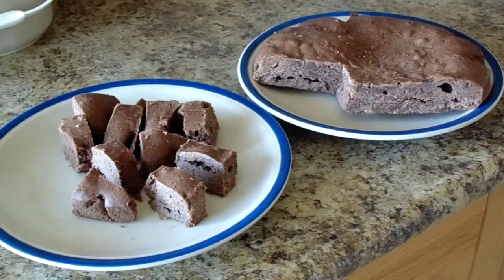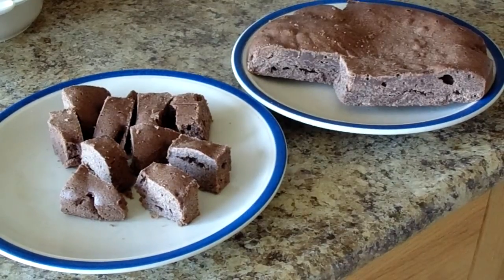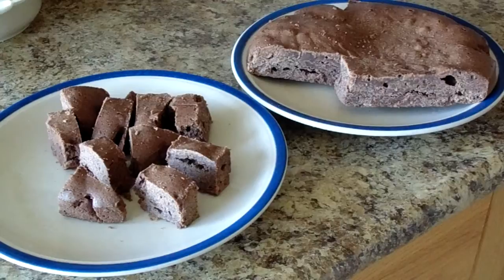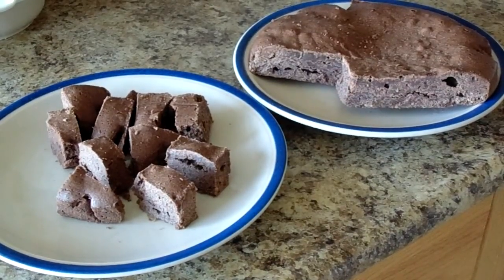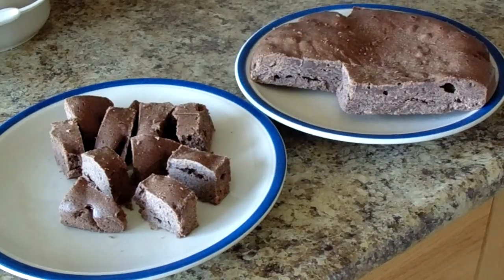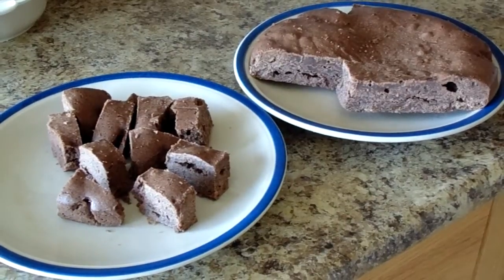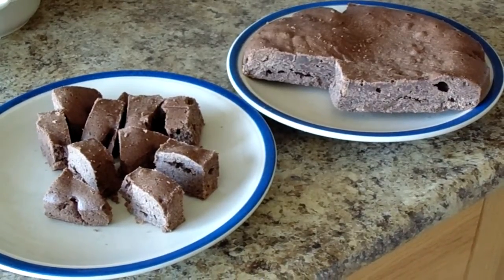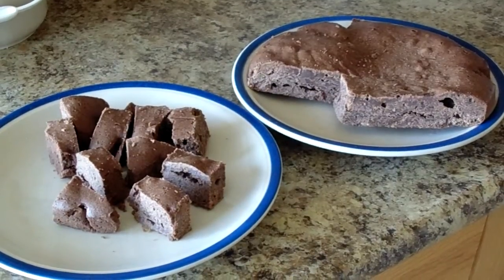Making Brownies Only Using Cocoa Powder. No Chocolate | Part 3 of 3 | June 18, 2020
Click on link below to see original video for this recipe.

Click on link below to see cake that I made without using any eggs, butter, or, milk (not my original recipe).

You'll find an incredibly FUN stock of downloadable prints for all your creative needs!

ABOUT ME
I'm Ecuadorian
Christ Jesus is my God and Saviour